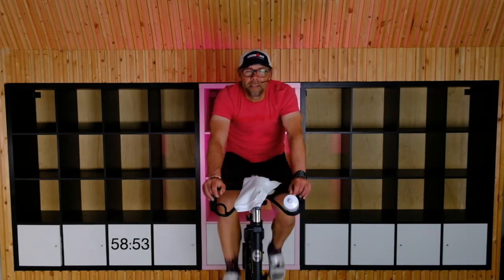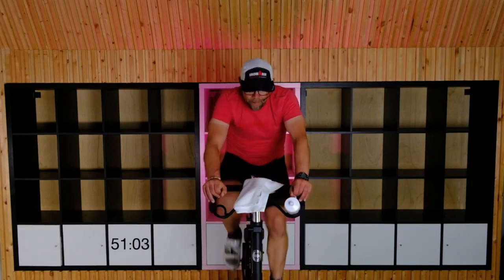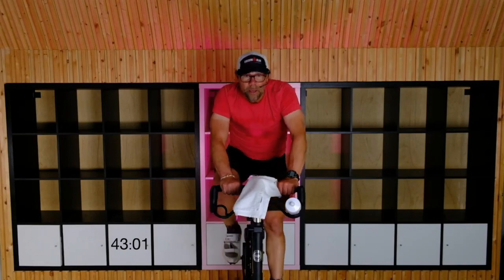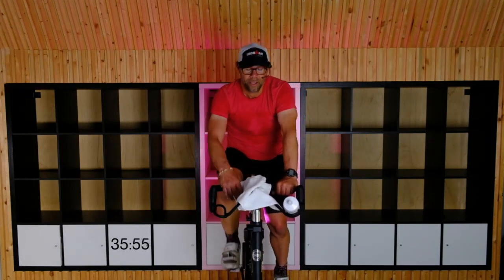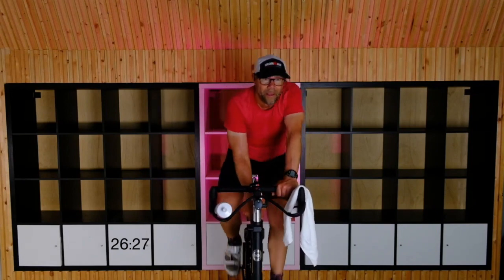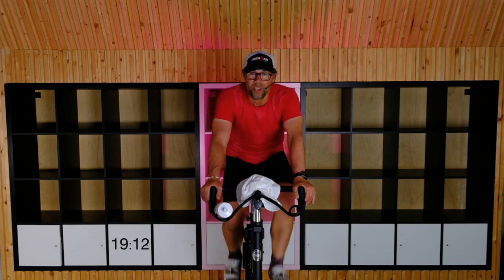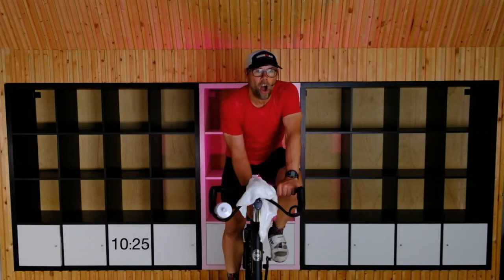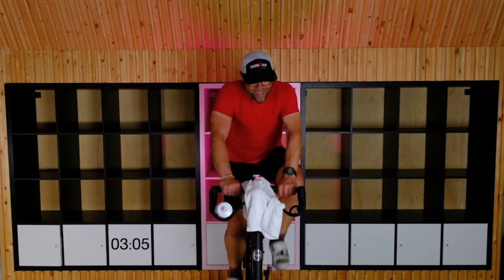ASS KICKING SUNDAY FUNDAY 60 Minute SUPER SWEATY Spin Class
ASS KICKING SUNDAY FUNDAY 60 Minute SUPER SWEATY Spin Class. Join us on SUNDAY FUNDAY for a Healthy AF 60 minute spin class that will make you sweat! . This is by the song and to the beat. But for 60 minute indoor cycling not dancing on the bike. This is our version of rhythm cycling or a rhythm ride.

This indoor cycling totally random hiit workout is targeted at indoor cycling but best of all you never know what you're going to Get.

Today is Letter A. #1 ASS KICKING SUNDAY FUNDAY 60 Minute Spin Class

⭐️ IF you need a SPIN BIKE or Accessories

⭐️ NEW LIVE SESSIONS OR CLASSES EVERY SUNDAY WITH NEW SPIN CLASSES. TUNE IN. ⭐️

📖 CHAPTERS 📖
00:00 - Intro to 60 minute Spin Class
00:29 - 60 Minute Spin Class Warmup
05:38 - 50 Minute Spin Class
55:38 - Cool Down for 60 Minute Spin Class

This 60 minute spin class is similar to the spin junkie rhythm ride 60 minute rhythm ride spin class but with spin instructor Jason Ball. He has 30 other indoor cycling spin classes and this is the 1st of our 60 minute cycling workout 's.